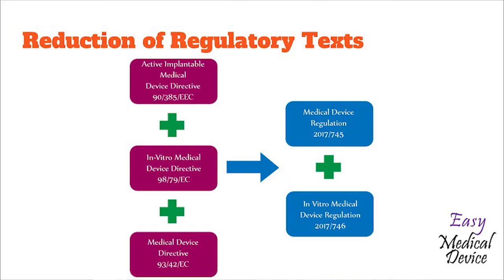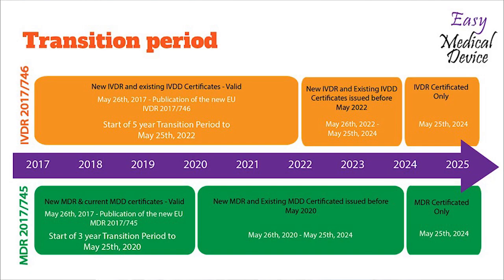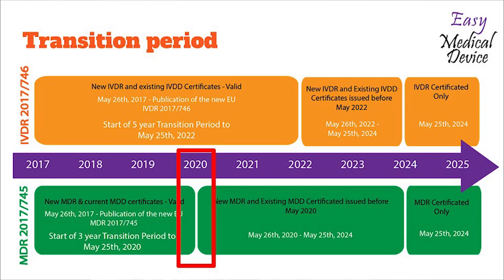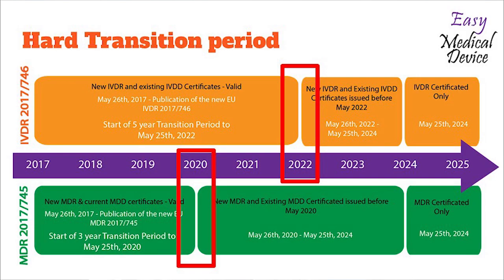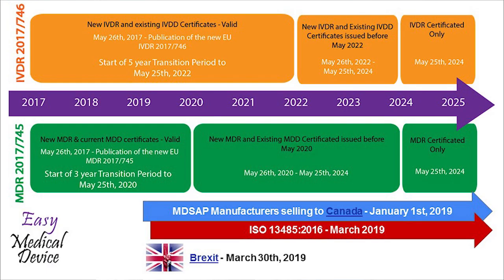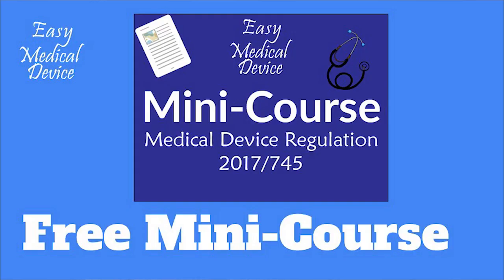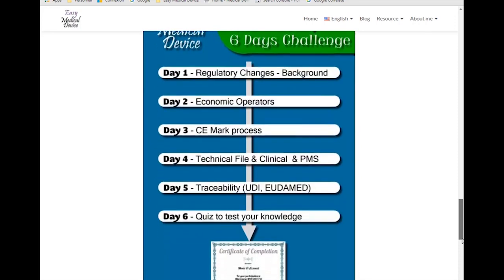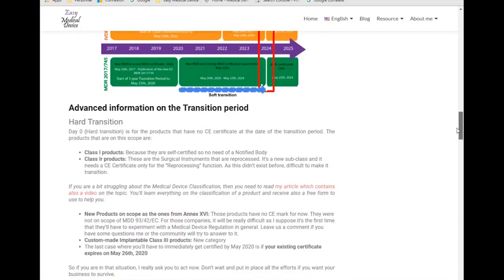Medical Device Regulation Transition Timeline (MDR 2017/745)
Medical Device Regulation Training: Learn about the hard and the soft transition for your Medical Devices within the MDR 2017/745 and IVDR 2017/746. I will show you how you should strategies the transition of your portfolio.

Medical Device Regulation should be implemented for manufacturers in the Medical Device Industry that are selling products to Europe. If you are located in Europe or outside of Europe, you'll have to comply with this regulation.

If you want to continue to sell Medical Devices Products approved under MDD until May 2025, then you'll need to place them on the market.

What does mean "Placing on the market". I will let you know with another video.